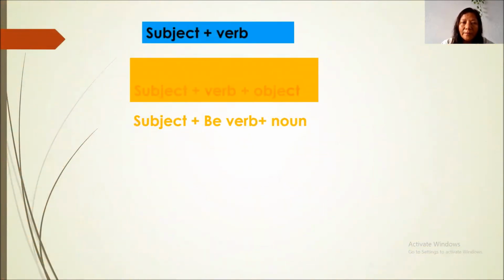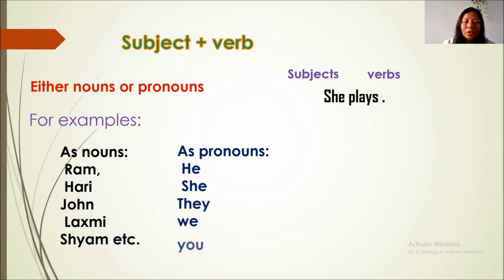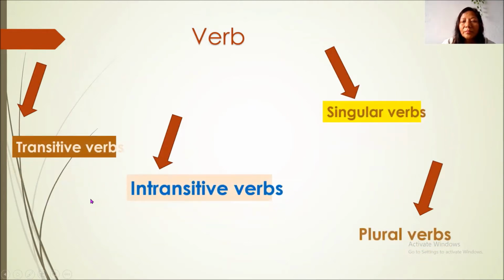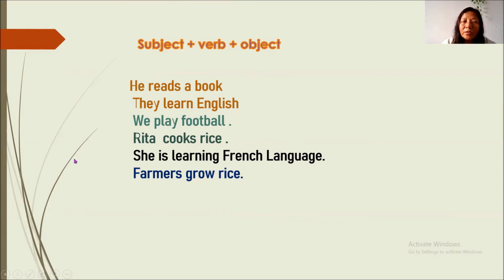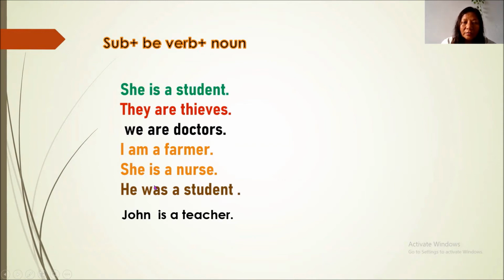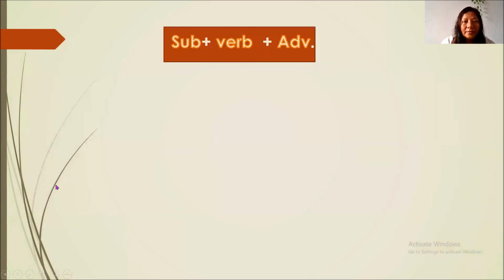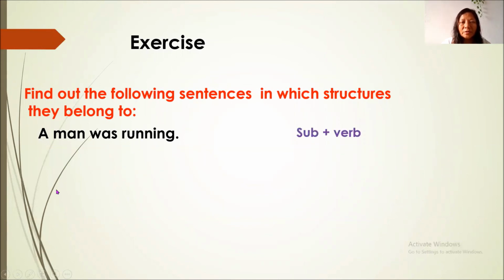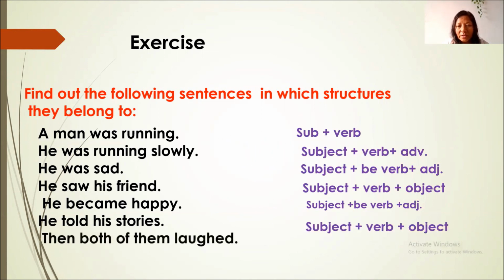How to form a sentence. Learn English with Manaka Shrestha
howtoformasentence Learn English# withmanakashrestha#
S+V, S+V+Ob, S+V+Adv,  S +. BeV. + Adj. these structures are used to form sentences.